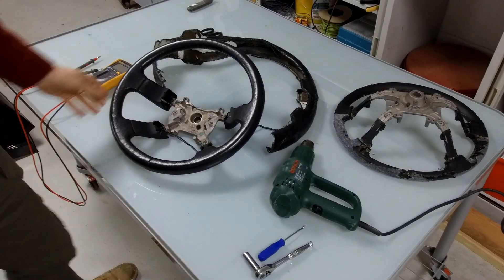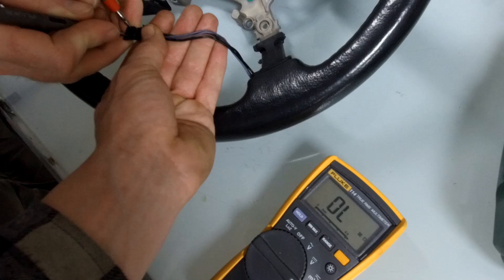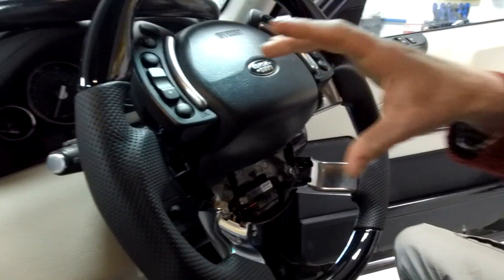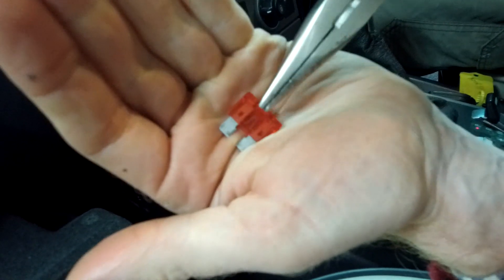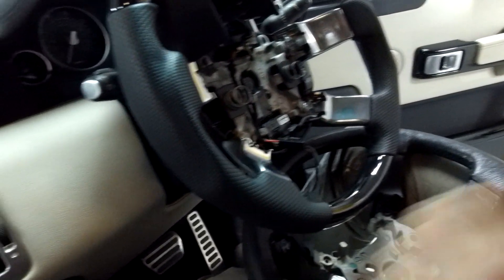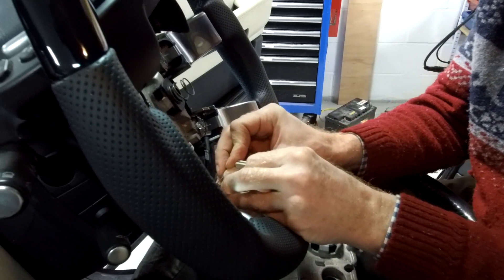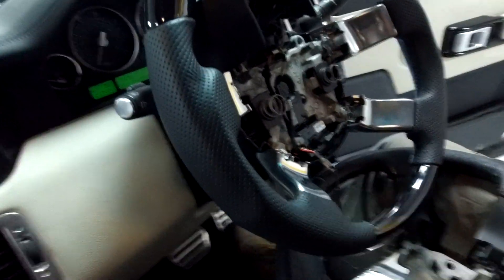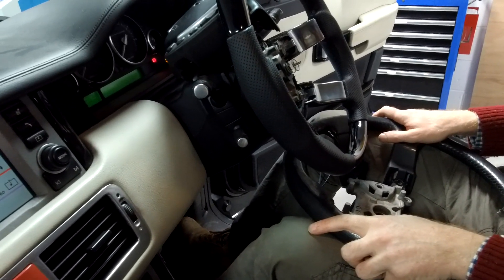Range Rover L322 Heated Steering Wheel Fault Finding Guide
In this video we look at the most common causes of heated steering wheel failure on a Range Rover L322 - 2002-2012. We look at the fuse / sensor / heating element failure. We loo at the resistance of the heating element and the thermistor.